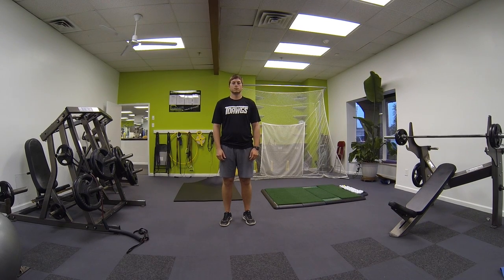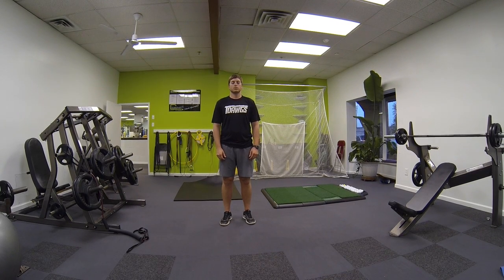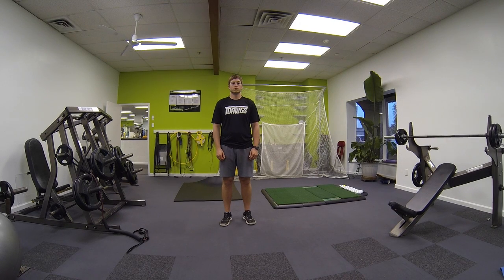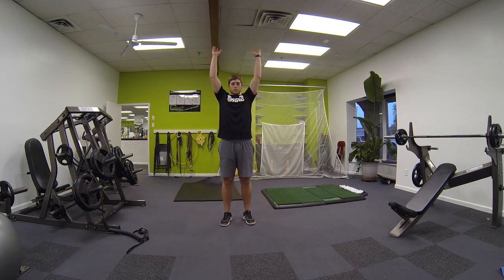Screw in the Light Bulbs